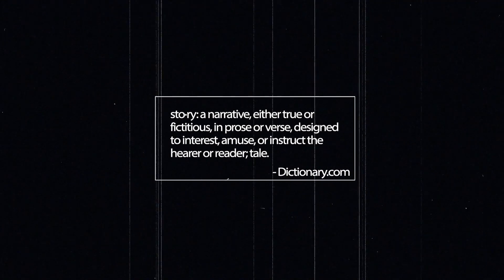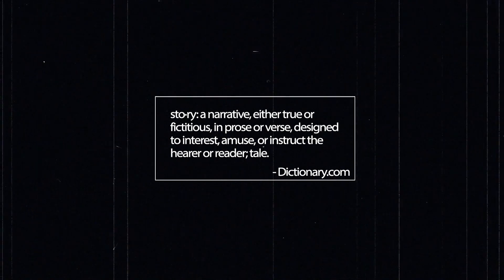6 Tips - how to make an Architectural Portfolio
In this video I walk through the key principles when creating an Architectural Portfolio. I also discuss the difference between an academic and a professional portfolio.

Video Chapters
0:00 Intro
0:39 My Portfolio Experience
1:53 Tip 1 Understand the Audience
4:23 Tip 2 Build Storyline
7:29 Tip 3 Be Clear and Concise
11:12 Tip 4 Embrace White Space
13:35 Tip 5 Show your Process
15:31 Tip 6 Be Yourself